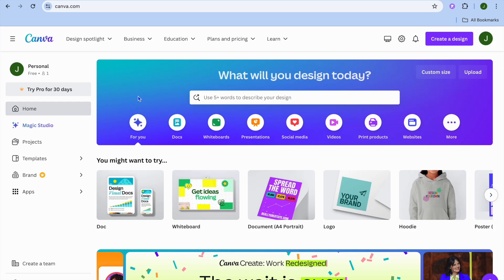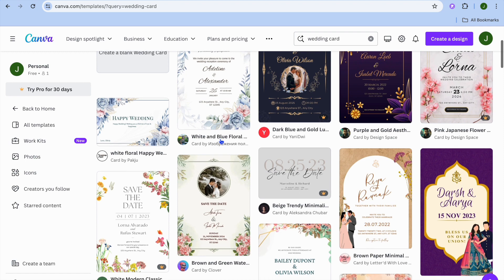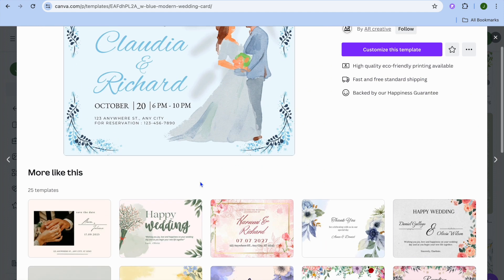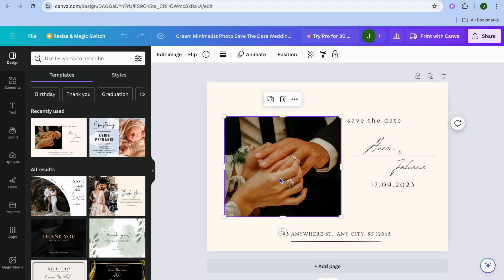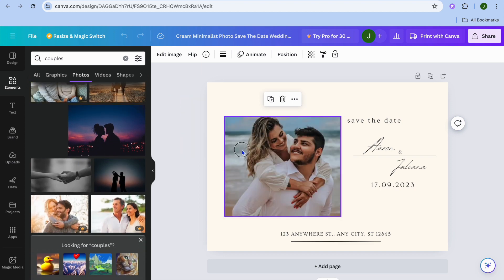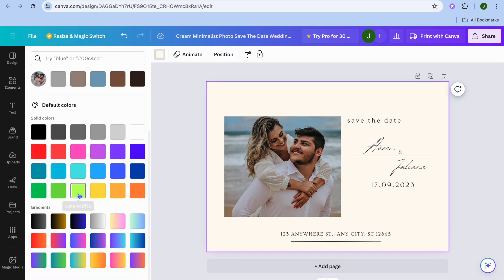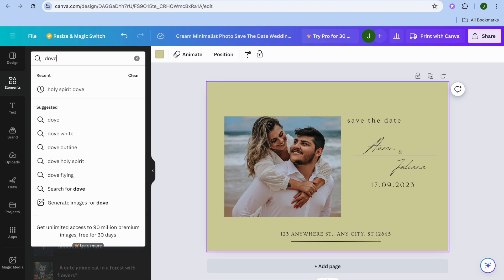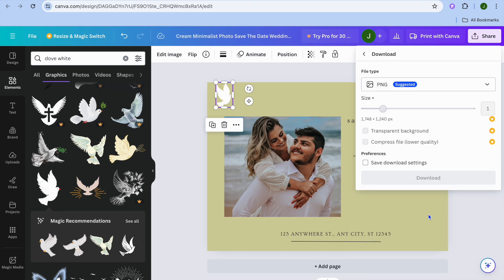How To Design A Wedding Card In Canva